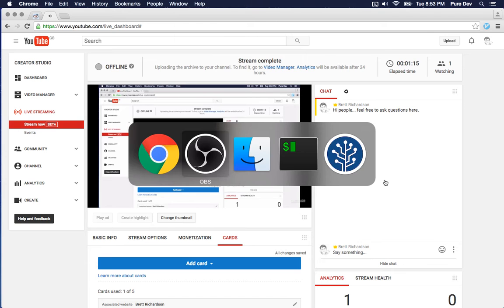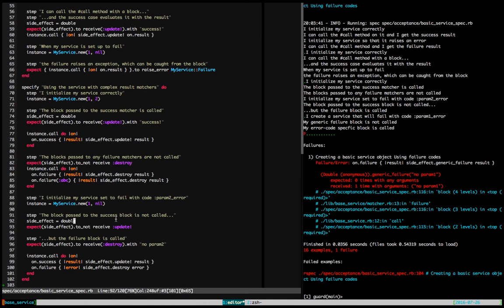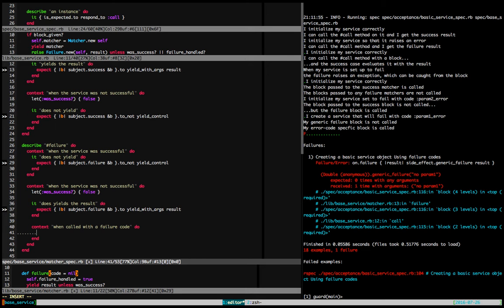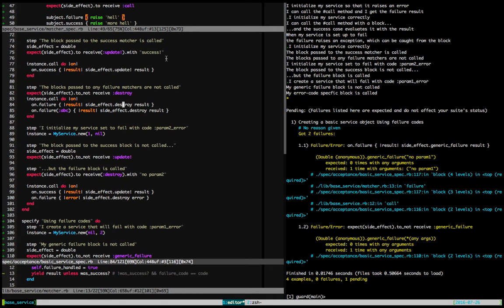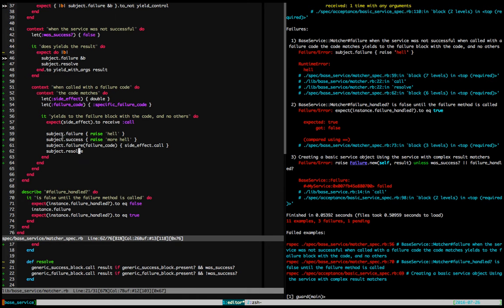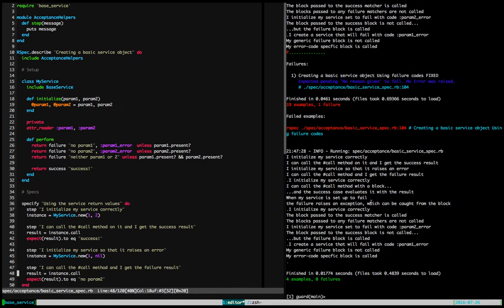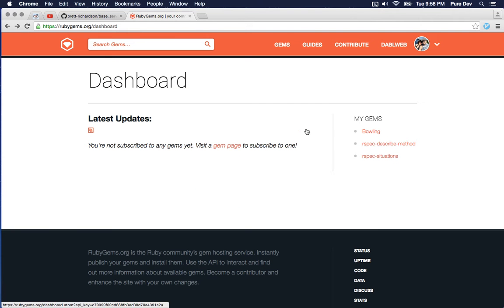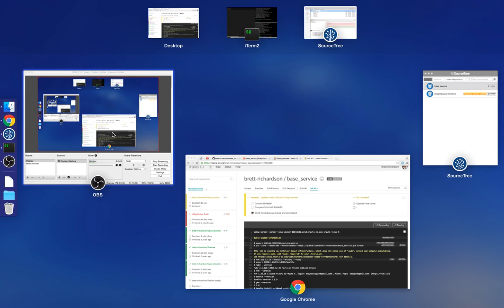Developing Ruby Gem (Service Objects)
Developing a simple ruby gem using BDD, TDD and advanced ruby techniques.